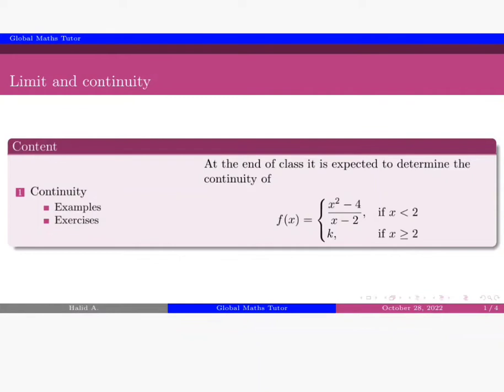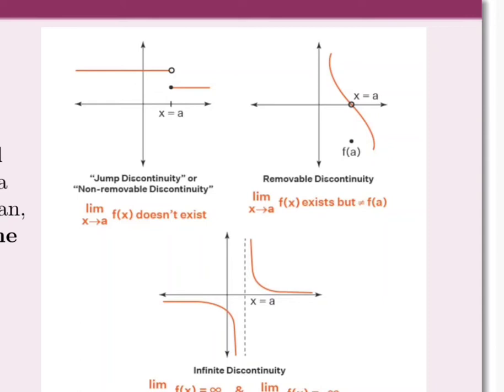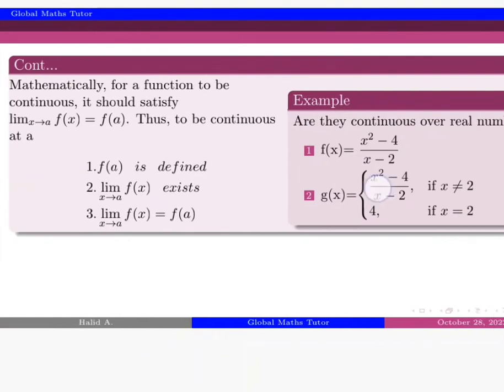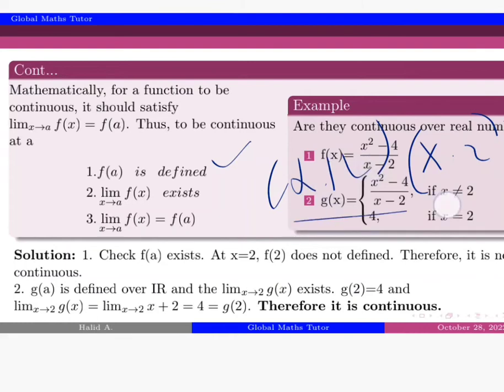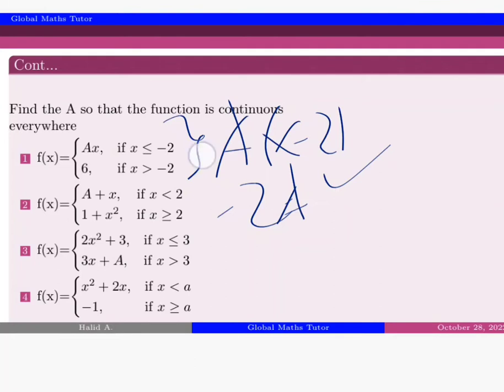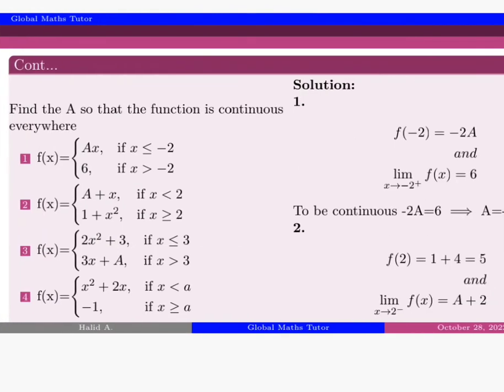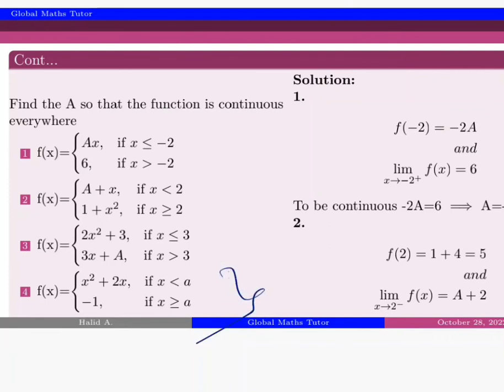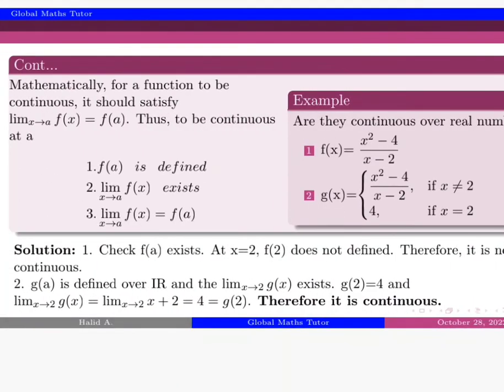limit and continuity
in this vedio continuity of a function is discussed. what are conditions for a function to be continuous at x=a?